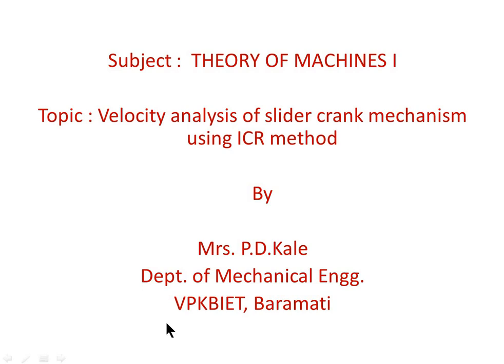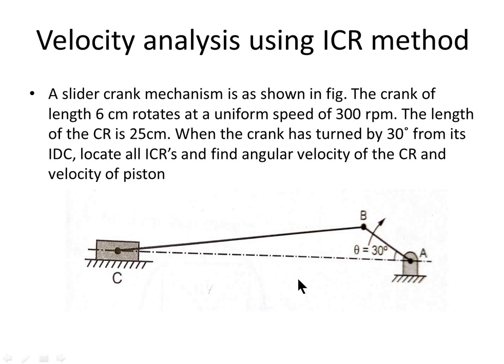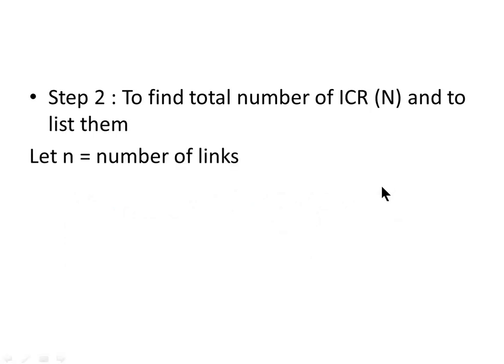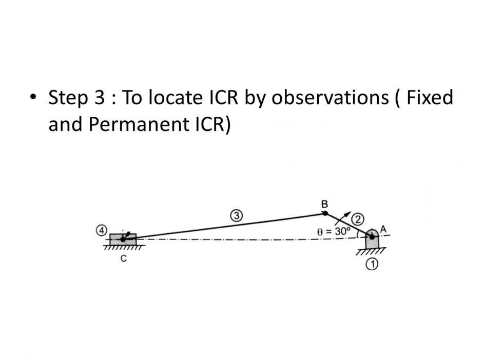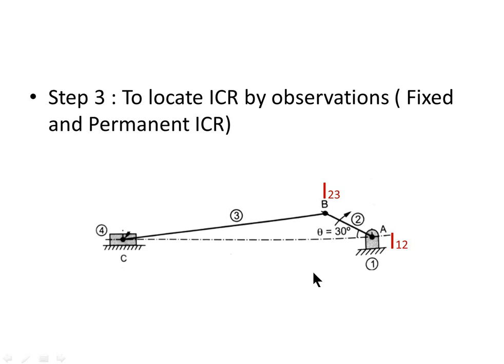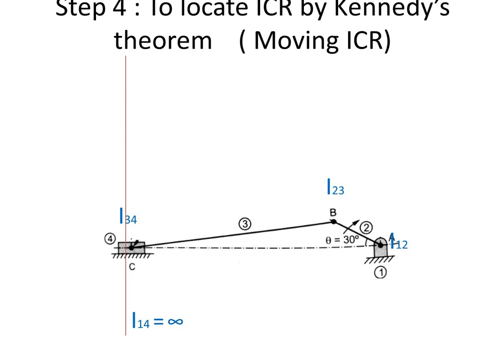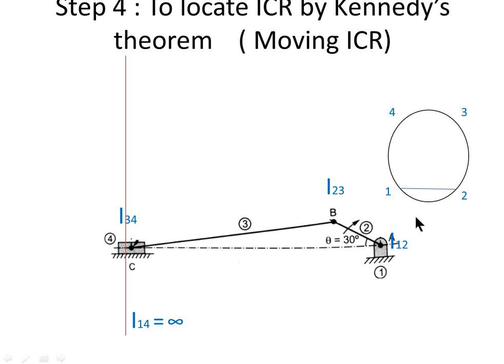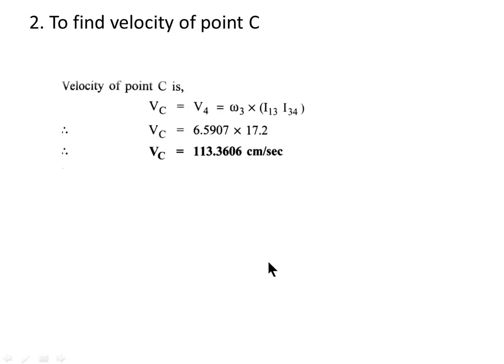Velocity analysis using ICR method Lect. 01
In this video, velocity analysis of slider crank mechanism using ICR method is explained by Mrs. Kale Prachi